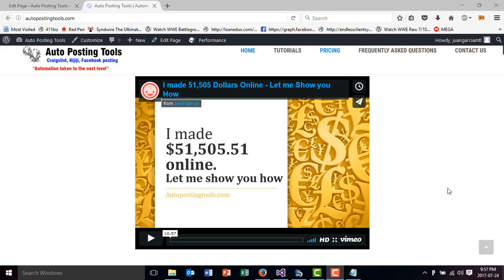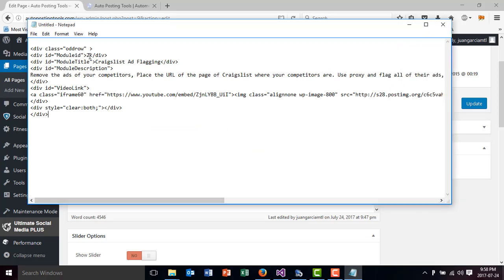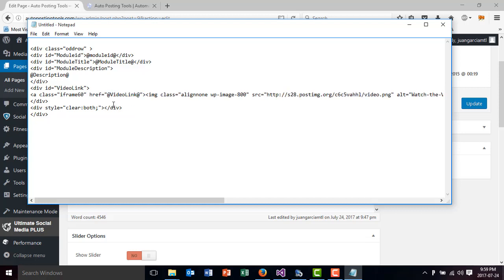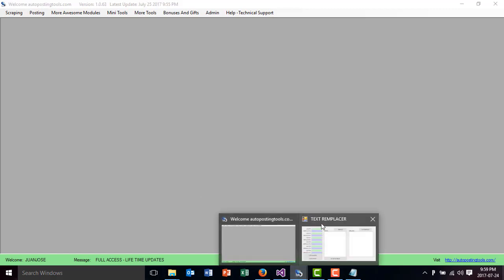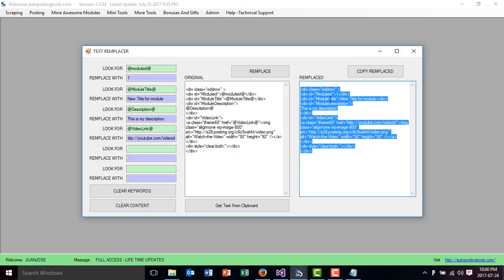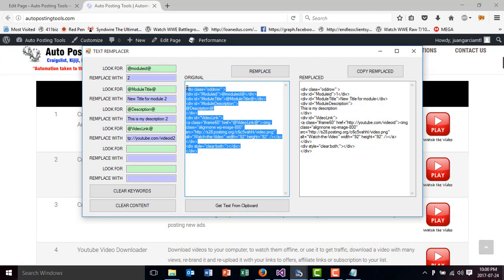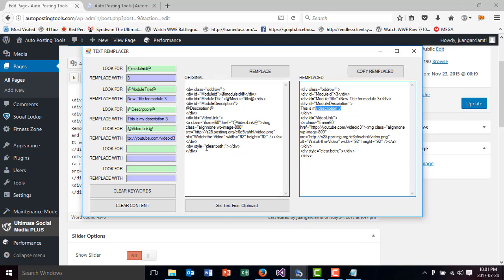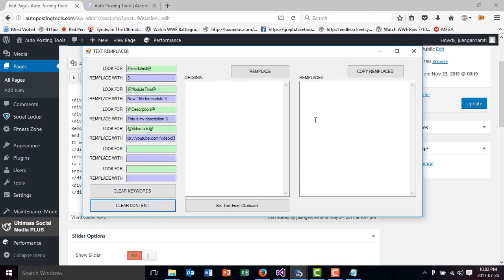Find and Replace Tool 2020 - How to find and replace text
This tool helps you replace multiple text at the same time, you put the word you want to replace and with what you want to replace and it will replace it for you, really useful when you are changing code or text and you have a template that you want to keep
175 Modules that will help you in your marketing

Titles:

Word: Using Find and Replace
Excel - Find and Replace trick
Using find, replace, find next amp; replace all In Word 2016/2013/2010/2007 in Hindi – Lesson 4
How to find and replace text using MS Word
How to Find and Replace Text in Adobe Acrobat DC
2.9: Regular Expressions: replace() - Programming with Text
Word 2010 - Select, Delete, and Replace Text - Microsoft Office 2010 Training
Tip 020 - Find and Replace Text in After Effects
How to use replace all text in AppInventor for Android

ms word 2007, ms word training tutorial, word training, word computer training
Acrobat Standard, Adobe, Acrobat Pro, Find and Replace, Finding and Replacing text, PDF, editing, writing, Acrobat DC
ukramedia.com, sergei prokhnevskiy, prokhnevskiy, motion graphics, after effects, adobe, animation, tips, tricks, ukramedia, tutorial, Ae, find, replace, text, find and replace text, script
Vim, Terminal, Code Editor, Software development